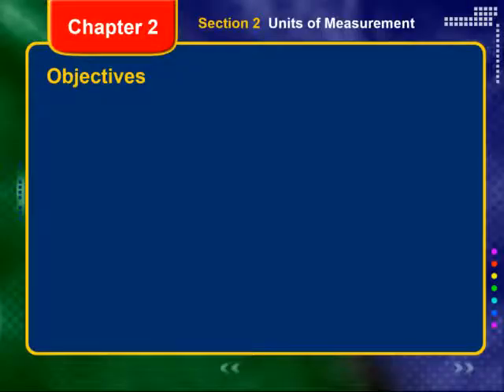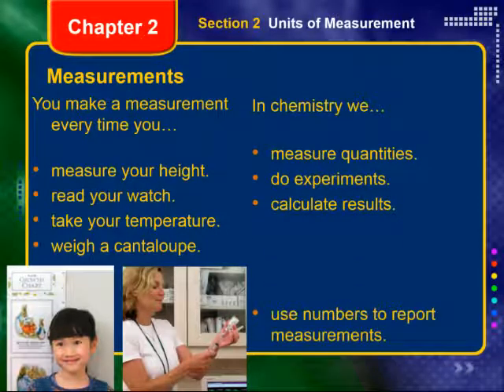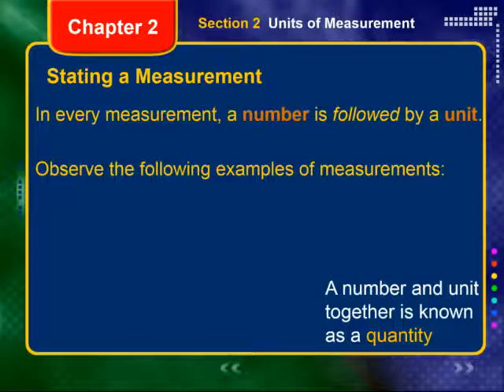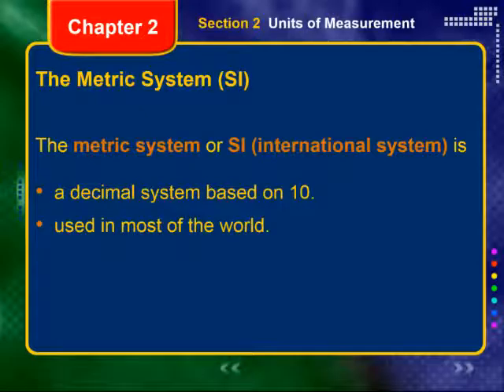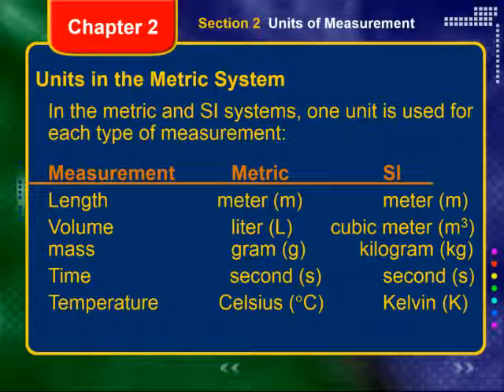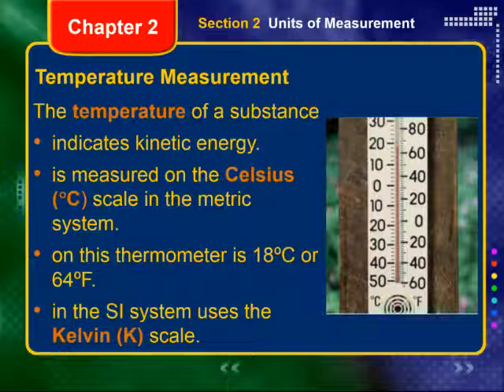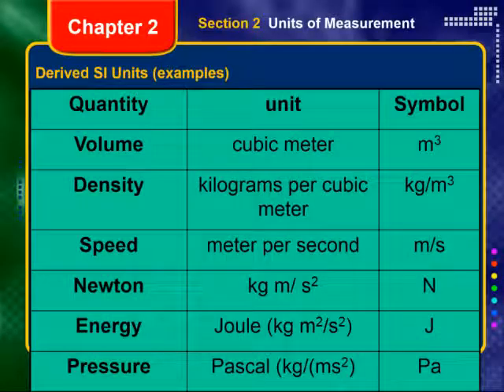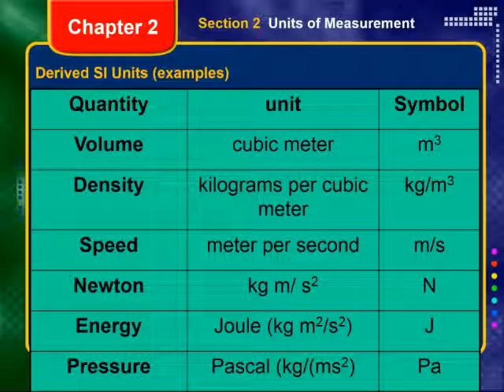Chem Ch 02-2 Video Lecture Pt 1